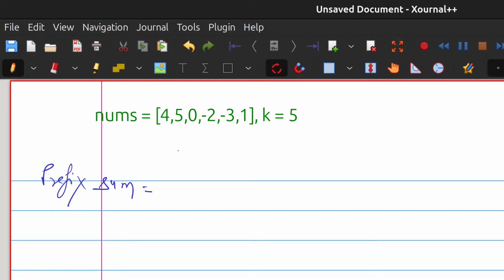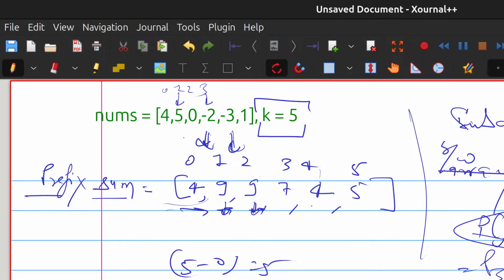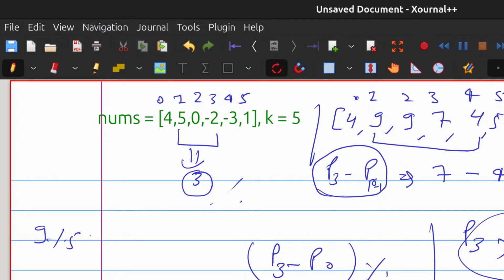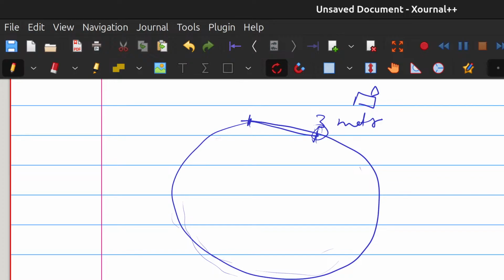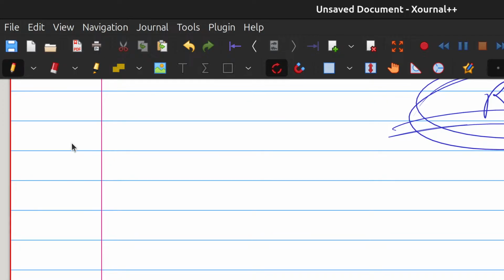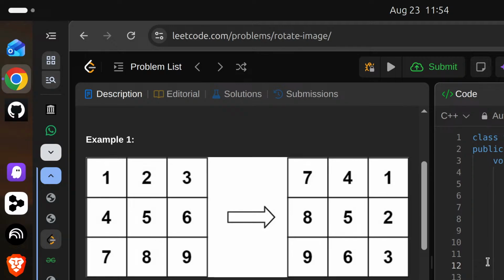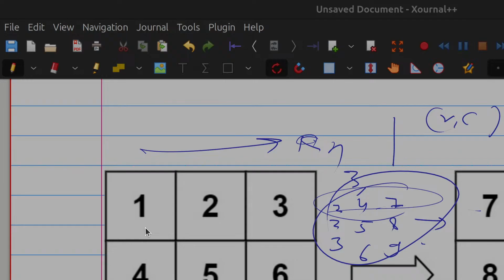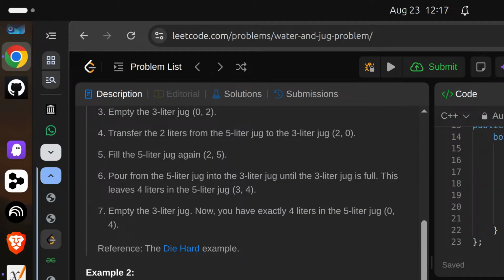LeetCode 974 : Subarray Sums Divisible by K.